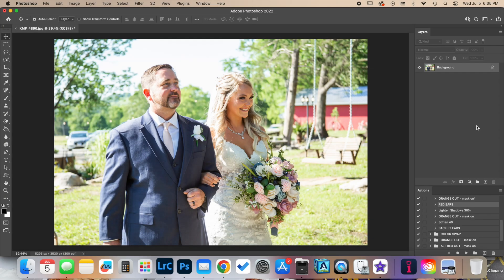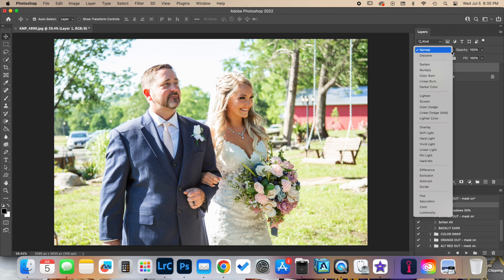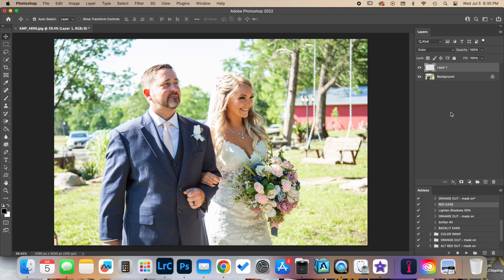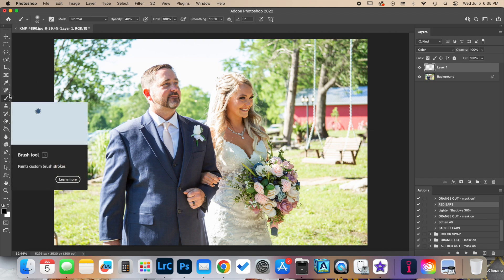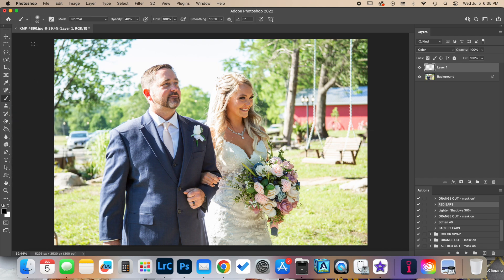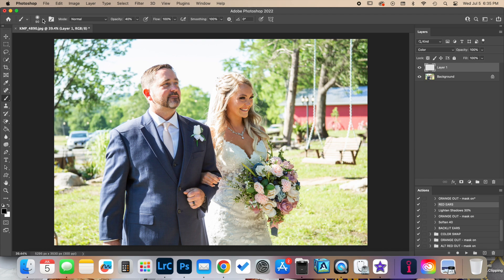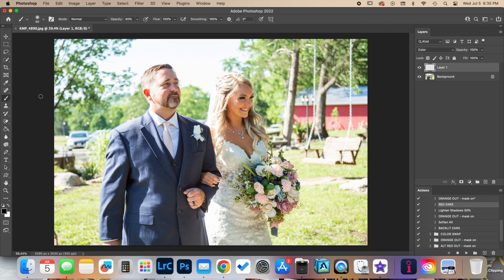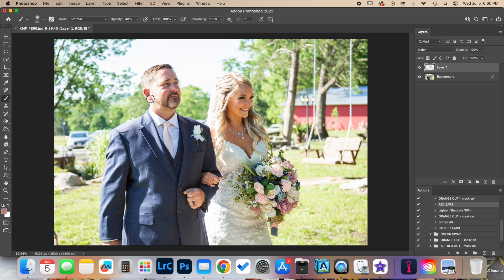How to Fix Backlit Ears in Photoshop (Quick & Easy!)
Let me show you how to fix backlit ears super fast using a couple quick tools in Photoshop!

Equipment used in making this video:

Logitech HD Pro Webcam C920
Zoom H4N Pro Recorder
Canon 5DIII (for photo)
Canon EF50mm f/1.4 USM
iMovie